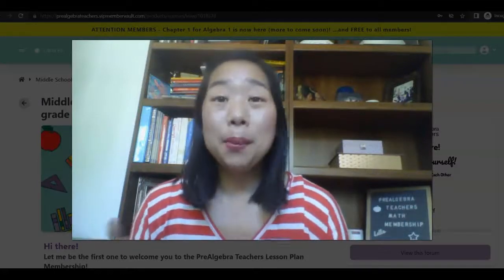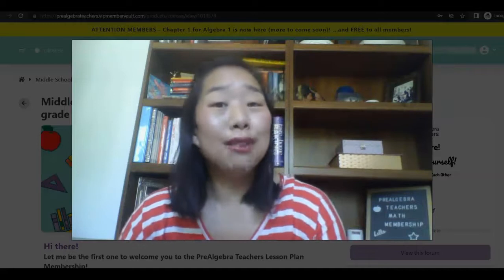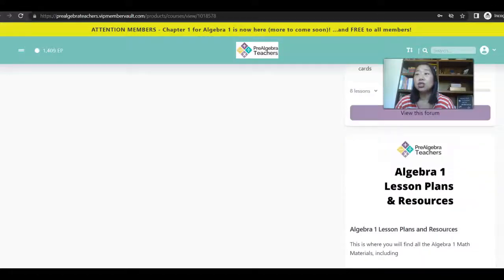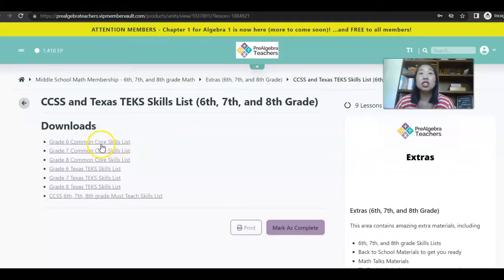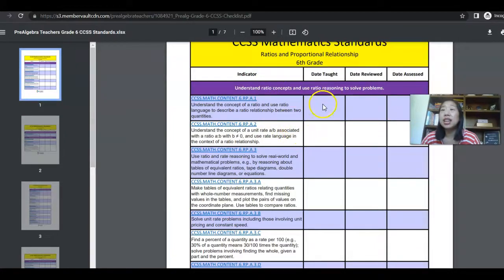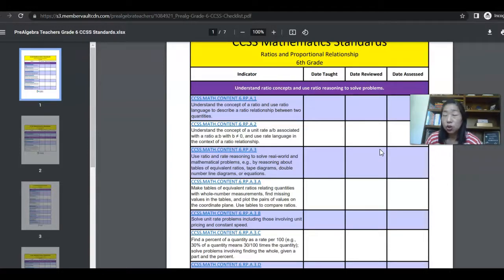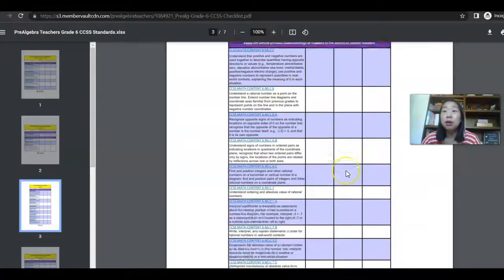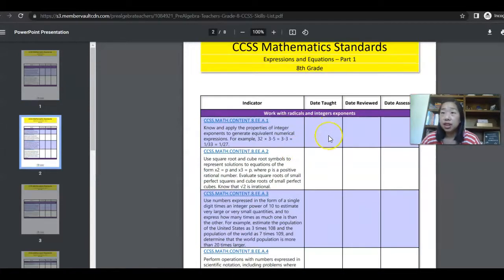The #1 Middle School Math Tool I Can't Live Without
If you teach middle school Math and want/need a way to track data and build Math confidence in your students, you NEED this tool that I can't teach without.